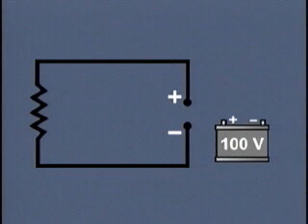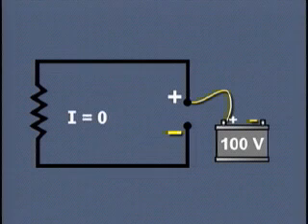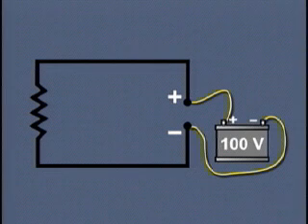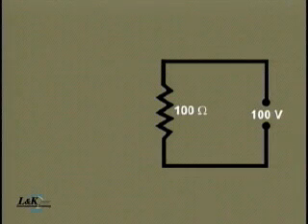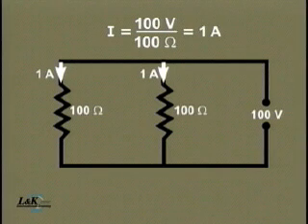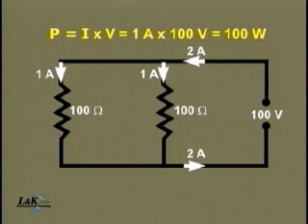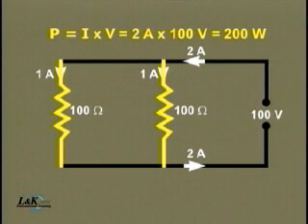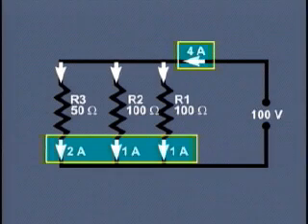B2 - Operation of Simple Circuits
Lesson 5 from the Basic Electricity training course by L & K International Training with Bill Anderson.

I came across these videos but could not find them anywhere on the Internet or YouTube. The videos are old and low quality, but the content is too good to let disappear.